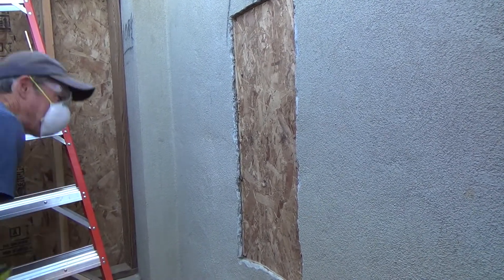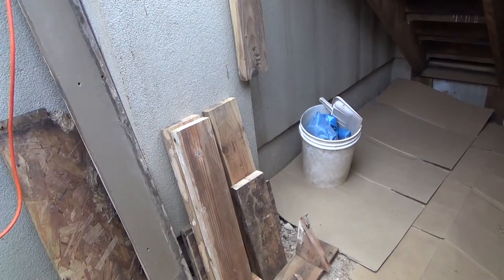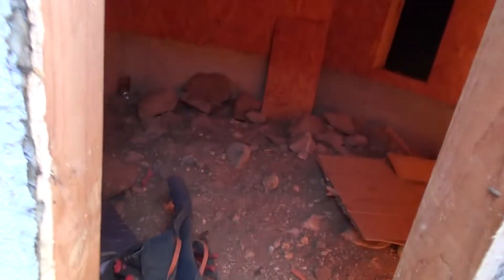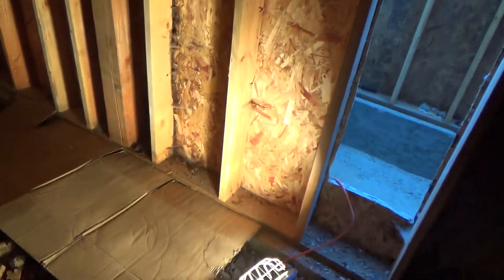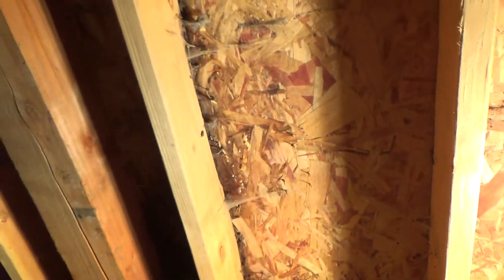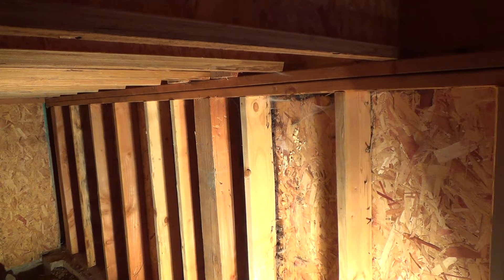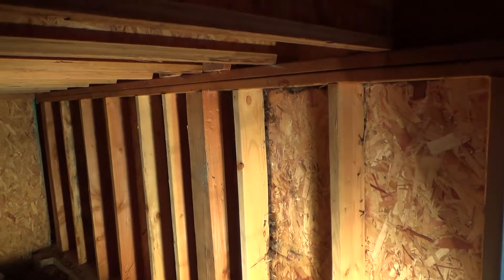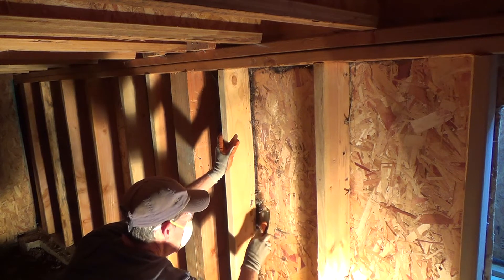Dry Rot Deck Repairs/Termite Inspection/How to Work Under Deck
Dry rot deck repairs/termite inspection/how to work under a deck is what this DIY howto video is about. VideoJoe is working on a dry rot deck & he has removed most of the dry rot & now he is looking for some termites as he sees an area under the deck that looks kind of suspicious. Is VideoJoe a pest control guy? No but that's not going to stop him from looking for termites under the deck. Watch & learn as VideoJoeShows you what VideoJoeKnows...dry rot deck repairs/termite inspection/how to work under a deck.   Nice!